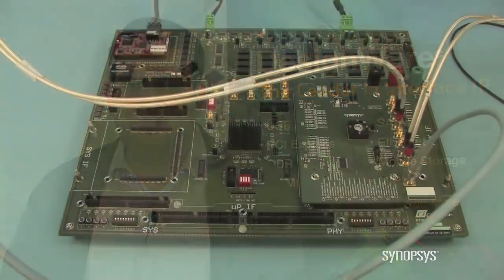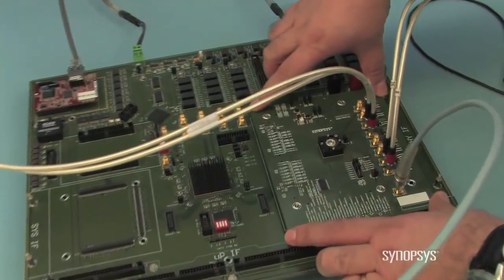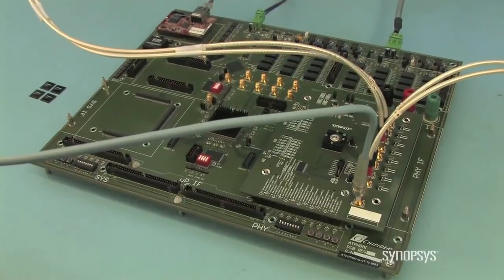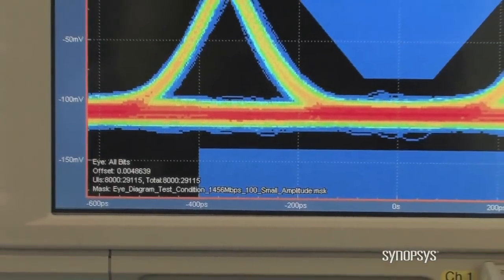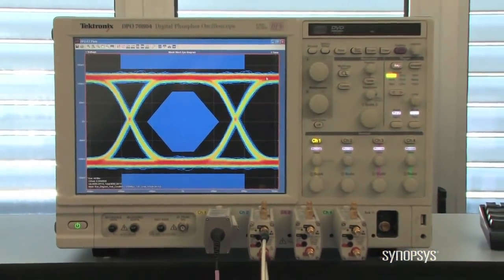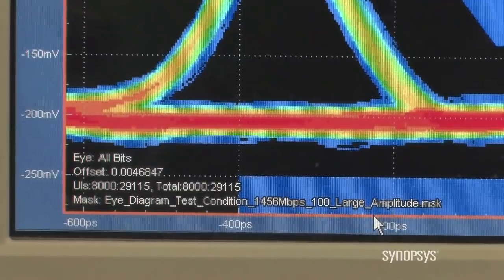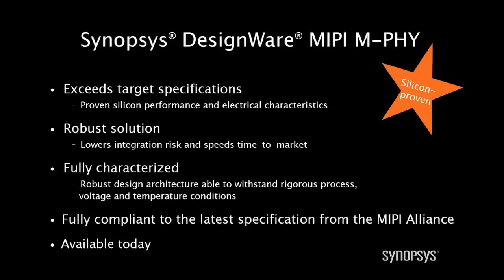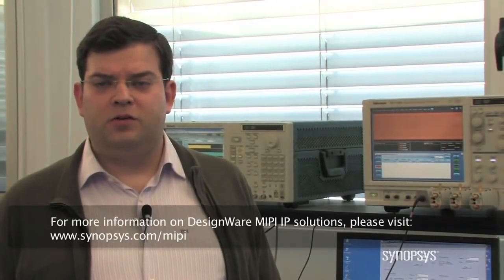Synopsys Demonstrates the Industry's First Silicon-Proven MIPI M-PHY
This video demonstrates the fully characterized, silicon-proven capabilities of the DesignWare MIPI M-PHY IP solution, highlighting its silicon performance as well as its electrical characteristics, which exceed target specifications.